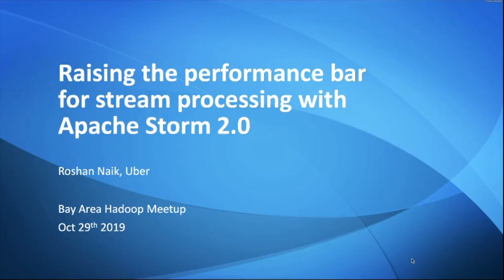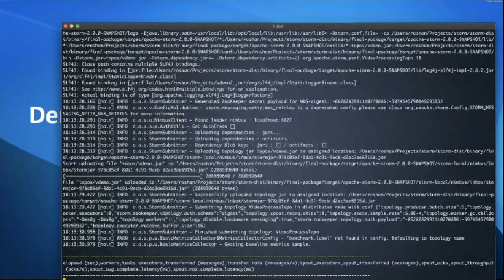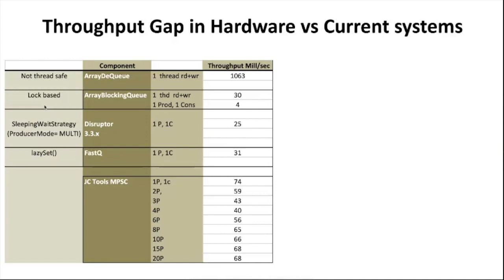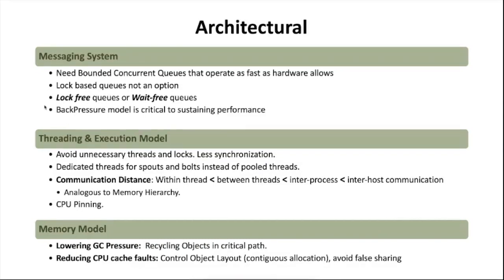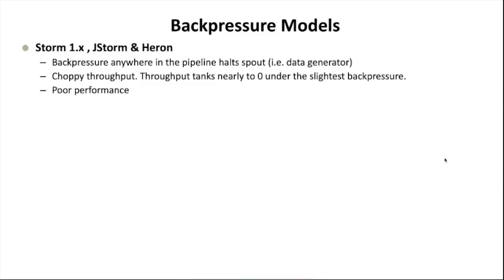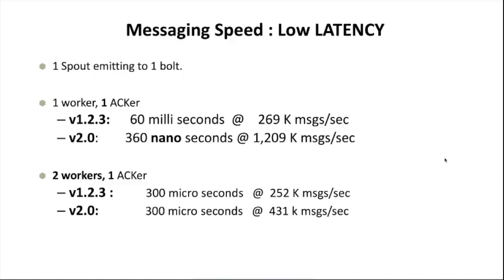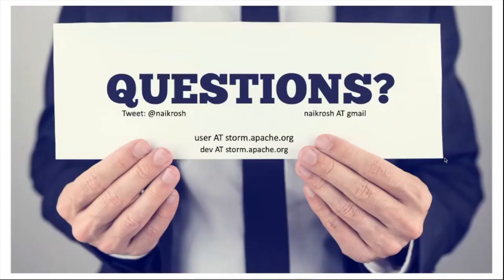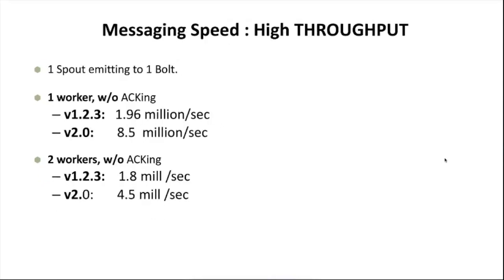Raising the performance bar for stream processing with Apache Storm 2.0 - Roshan Naik, Uber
Roshan Naik, Lead - Real-time Compute Platform, Uber

The effort to rearchitect Storm's core engine was born from the observation that there exists a significant gap between hardware capabilities and the performance of the best streaming engines. In this talk, we’ll take a look at the performance and architecture of Storm's new engine which features a leaner threading model, a lock free messaging subsystem and a new ultra-lightweight Back Pressure model.